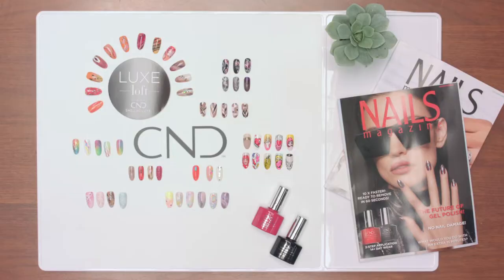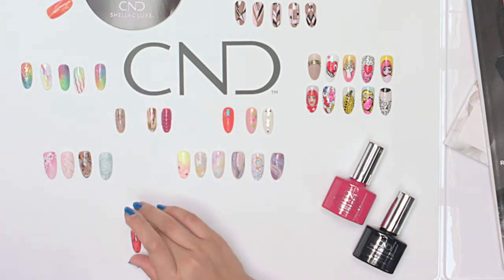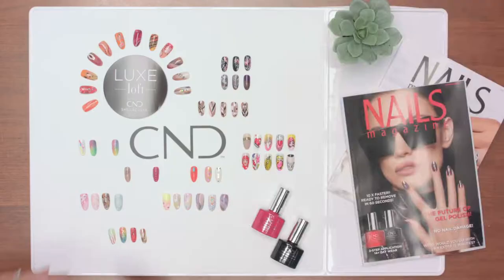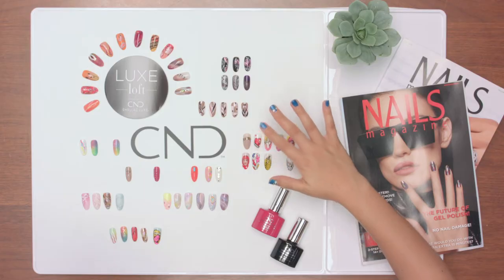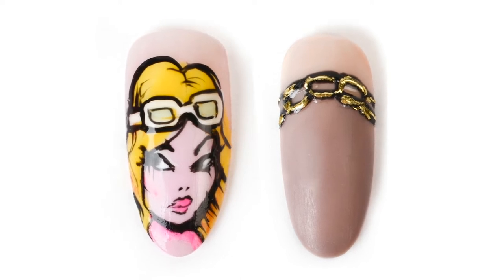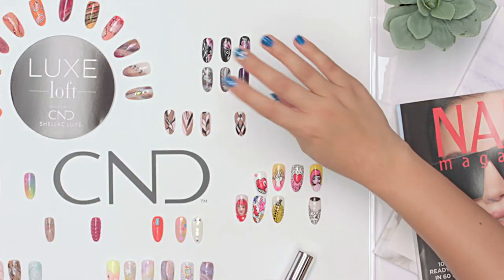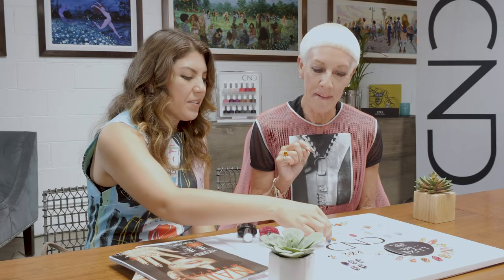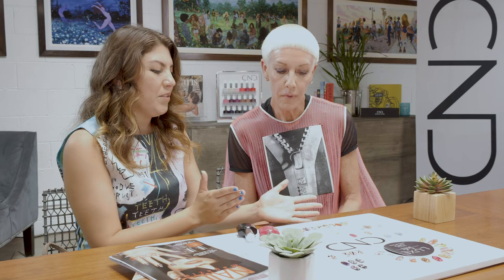Inside the Luxe Loft: Which nail art designs will Jan Arnold choose?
CND co-founder and style director Jan Arnold discusses nail art with NAILS executive editor Beth Livesay. In the coming weeks, we will be uploading nail tutorials that were chosen here, created by five talented nail artists using CND Shellac Luxe.